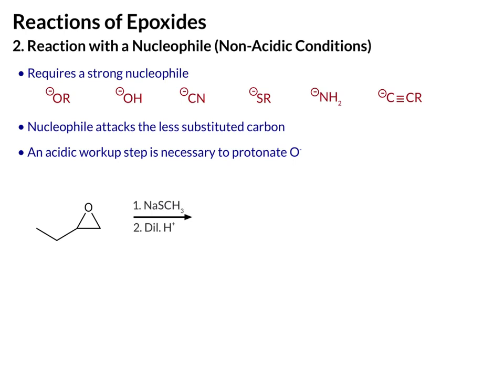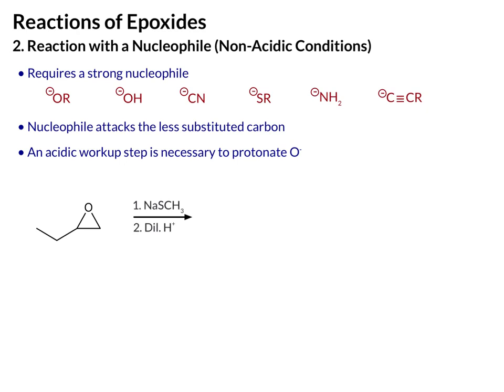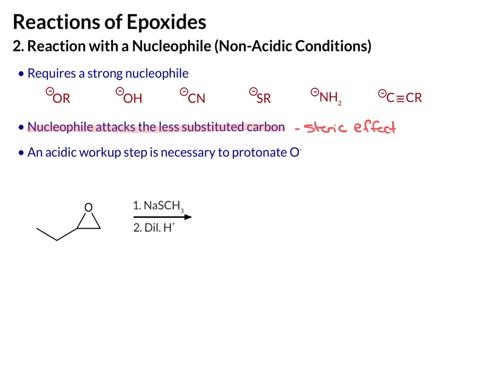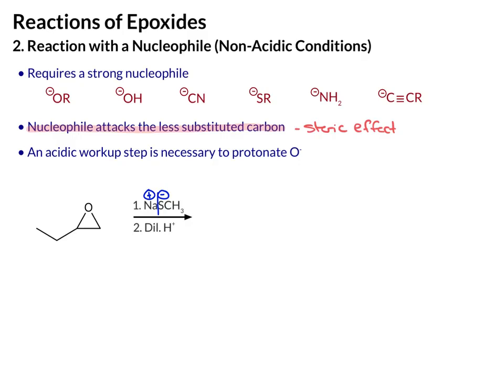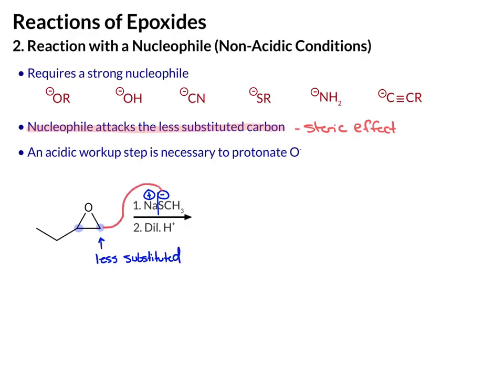Epoxide Opening Under Basic Conditions